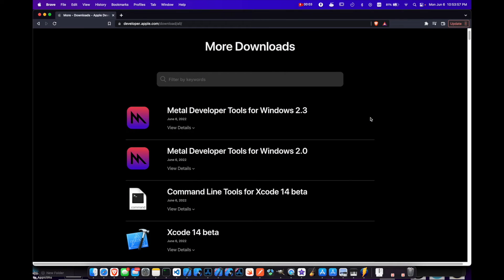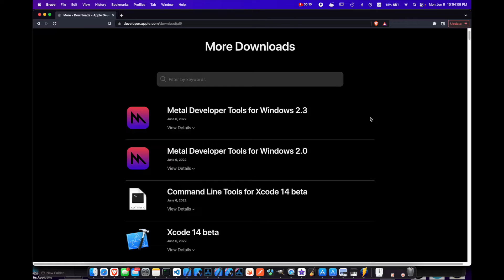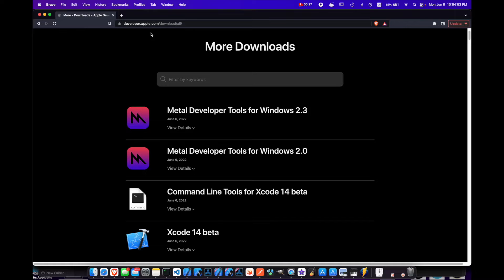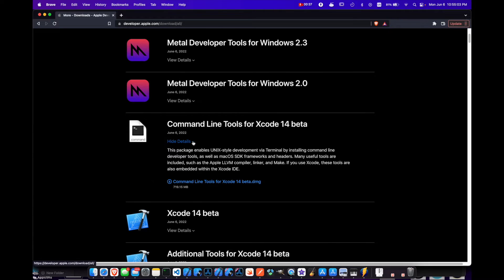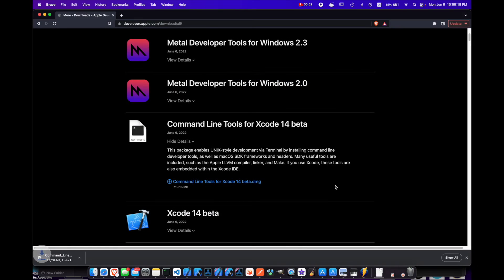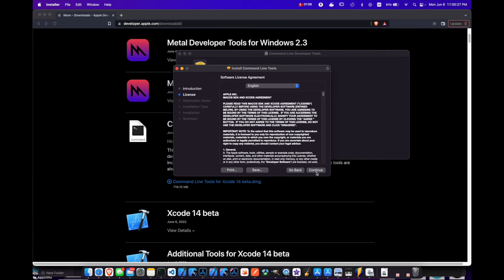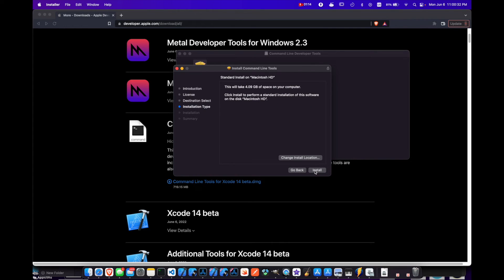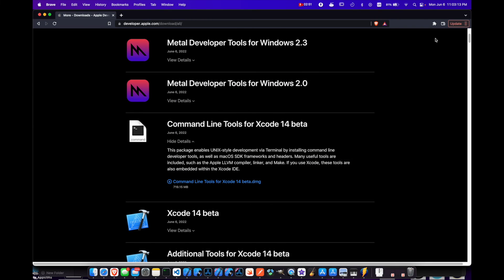How to install Xcode Command Line Tools 14 Beta // WWDC 2022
In this video I show you how to install Command Line Tools for Xcode 14 Beta, released today during Apple's WWDC 2022 event. It is easy to do, provided that you have an Apple Developer account. If you don't have one, you can create one for free.

and

Mr. Macintosh
and